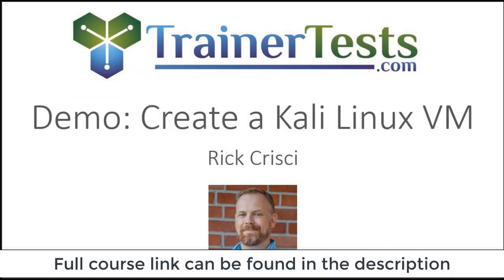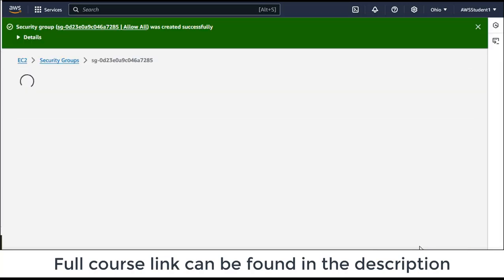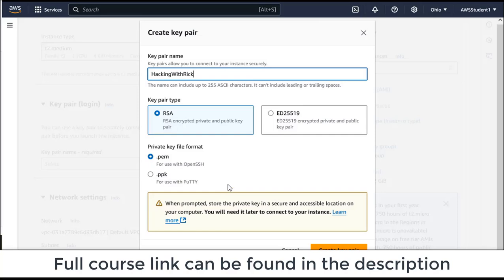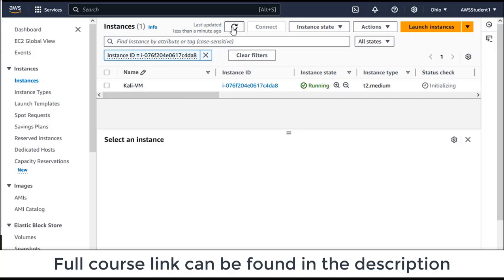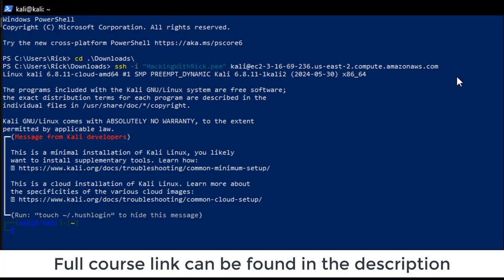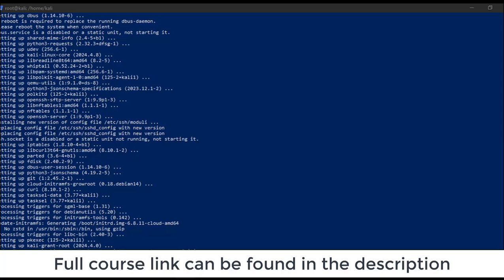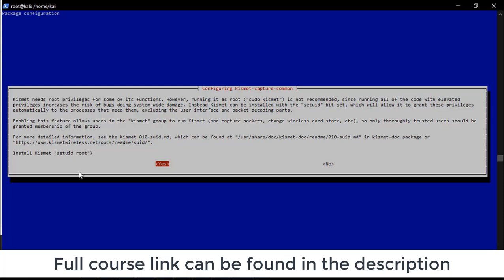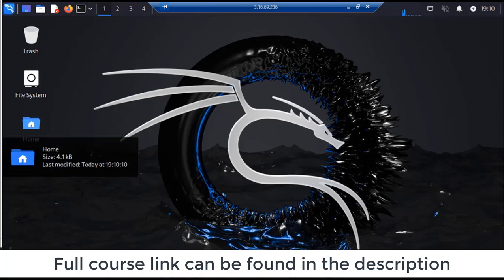Deploying a Kali Linux VM in AWS for Your Cloud Hacking Lab (Ethical Hacking 101)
In this hands-on ethical hacking lesson, you’ll learn how to deploy a fully functional Kali Linux virtual machine in AWS EC2, giving you a cloud-based penetration testing environment you can access from anywhere. We begin by creating a permissive security group for lab use, then walk through launching a Kali Linux AMI from the AWS Marketplace, selecting storage, configuring networking, and generating a key pair for secure access. You’ll also learn how to assign a public IP address and place your VM inside a dedicated hacking lab VPC.

Once deployed, we connect to the Kali instance using SSH, elevate privileges, and install essential updates, packages, and Kali tools. You’ll configure XRDP to enable GUI-based access and complete your setup with a remote desktop login—allowing you to interact with Kali Linux visually in the AWS cloud. By the end of the lesson, you’ll have a fully operational cloud-based hacking machine ready for reconnaissance, vulnerability scanning, password attacks, and future labs.